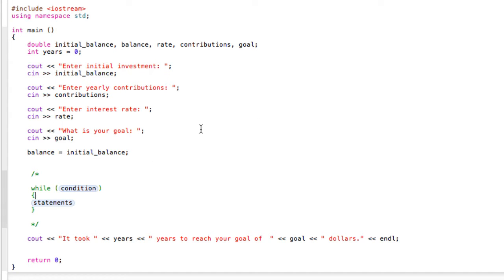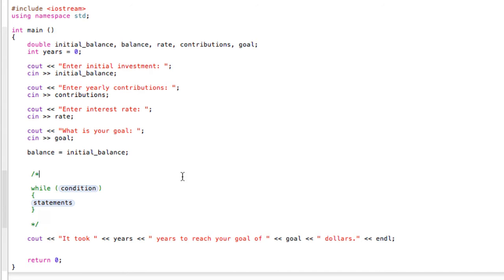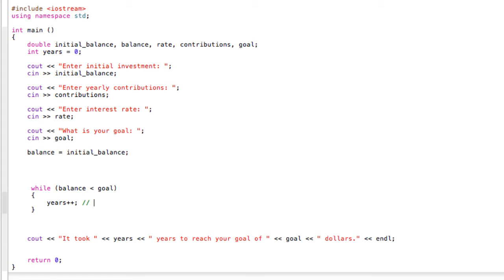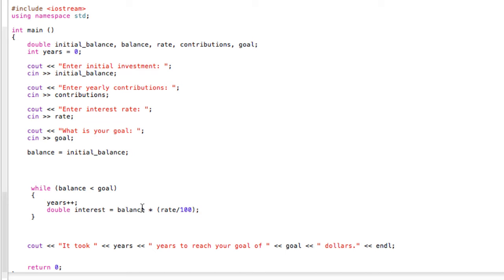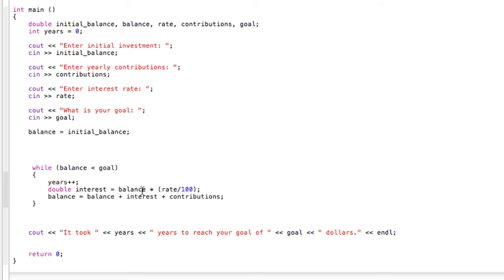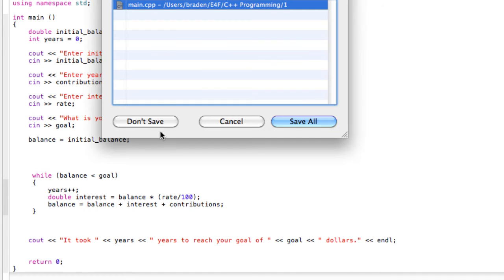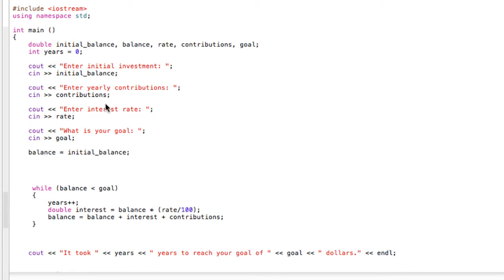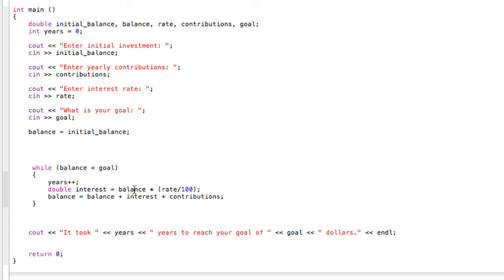How to make while loops (making a C++ investment calculator)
C++ Programming Tutorial: How to make while loops (making a C++ investment calculator)